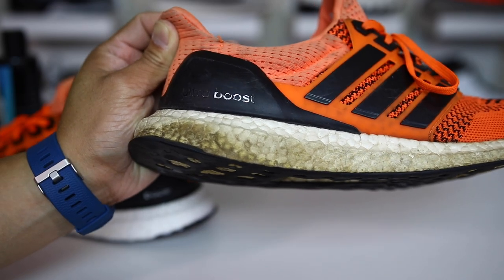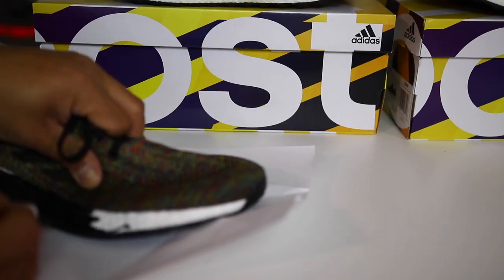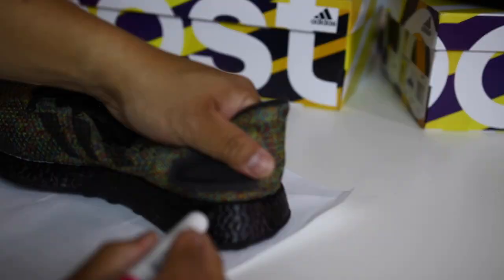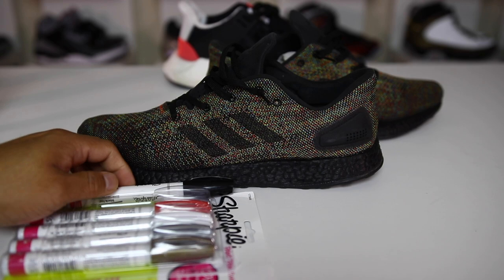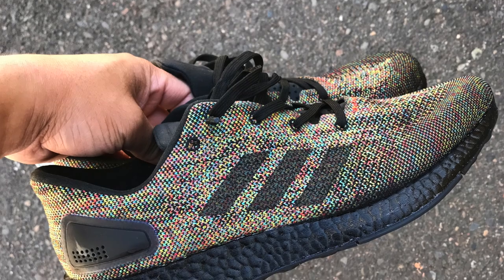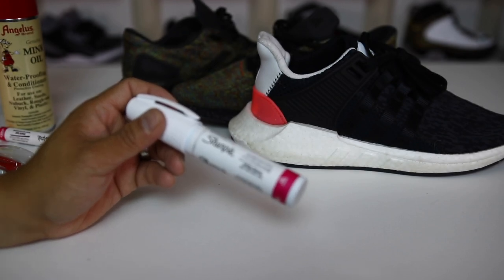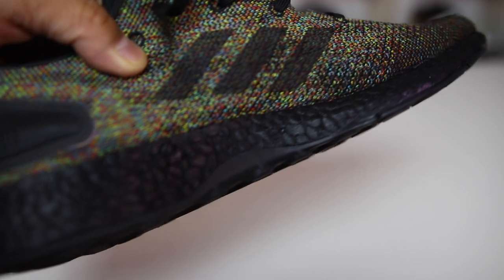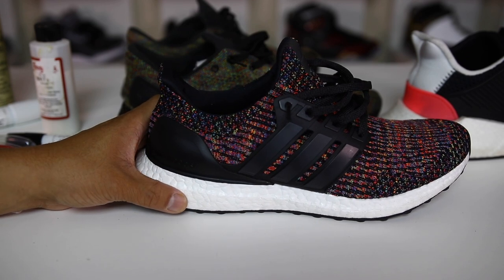HOW TO BLACKOUT ADIDAS BOOST W/ $6 SHARPIE?! WILL IT WORK?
Sharpie Oil-Based Paint Marker
Create eye-catching opaque and glossy text and designs with the Sharpie Oil-Based Paint Marker, which works well on virtually any surface, including metal, pottery, wood, rubber, glass, plastic, stone and more. The permanent oil-based paint is released by a valve for simple, fluid control, and the markers come in 4 tip sizes for versatility. The nontoxic formula is safe for use by children and adults, so you can work on art projects with your little ones.

Oil-based Paint Marker from Sharpie, the leader in permanent markers.
This opaque paint and xylene-free paint pigment is fade and water resistant.
The valve-action marker is designed to keep paint free flowing.
Works great on a variety of surfaces including fabric, metal, glass and rubber.
Quick drying, low odor, and non-toxic.